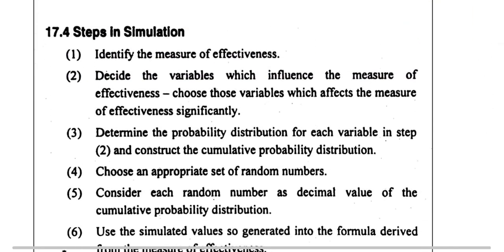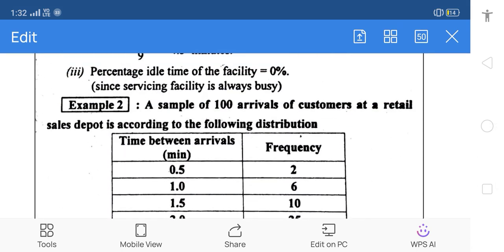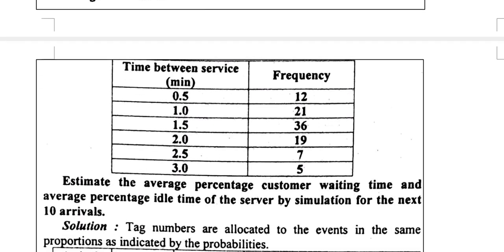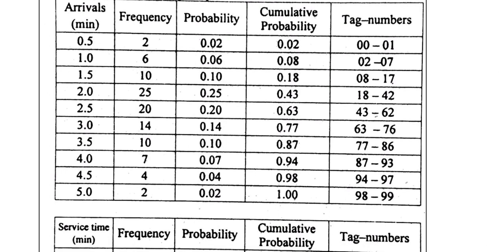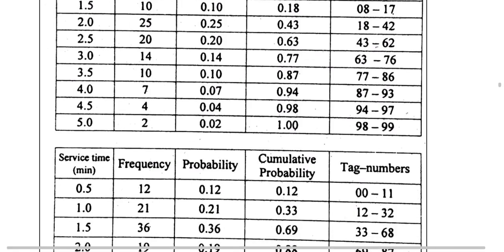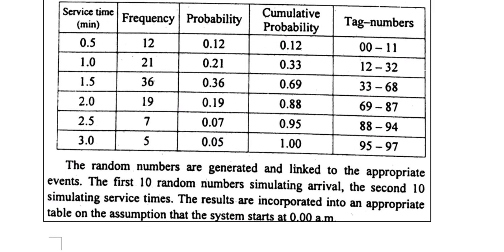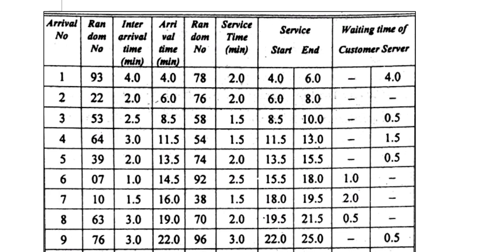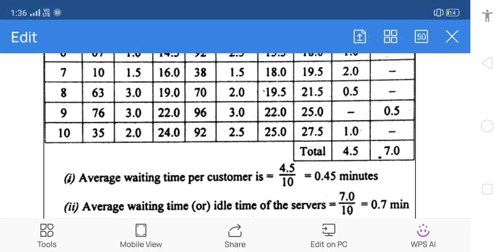SIMULATION by S Rekha/ AP/ MATHS/ DRSNSRCAS